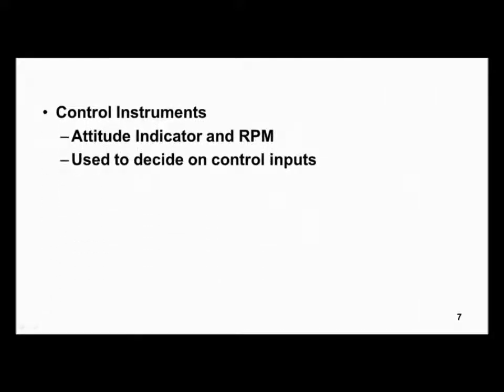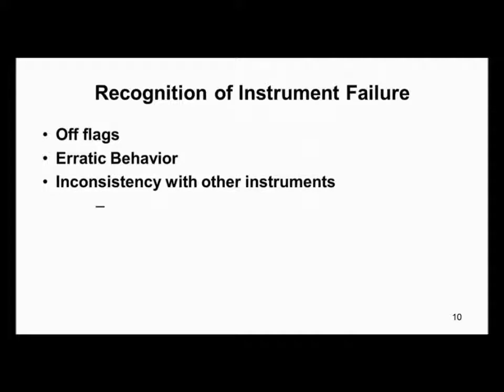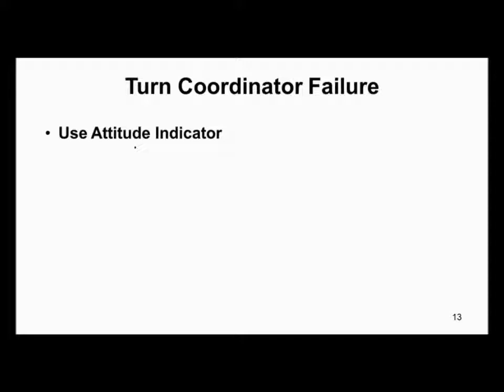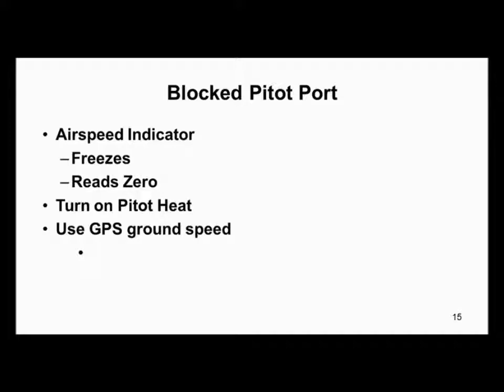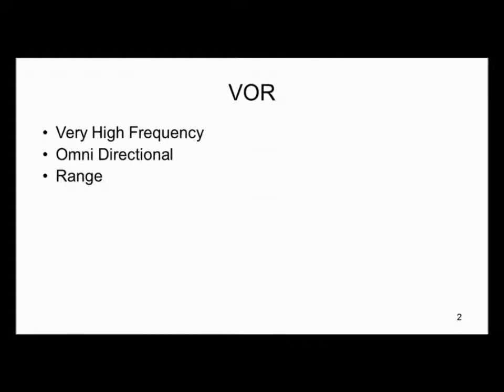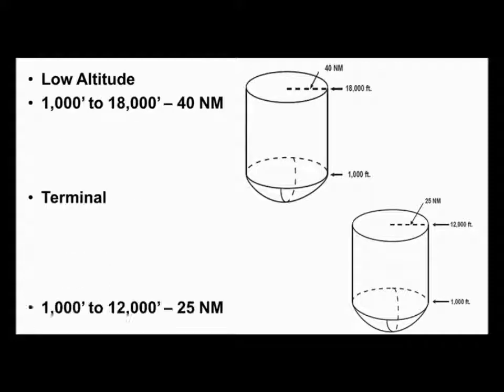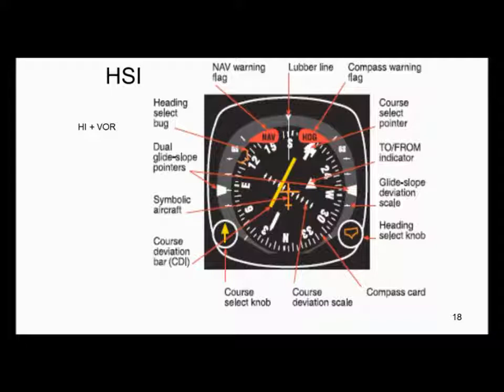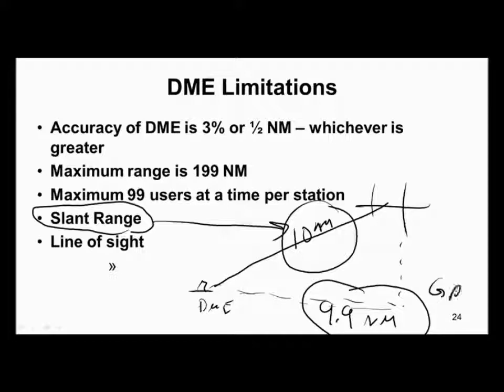Aug 22 Last of Attitude INST Flying, INST Navigation Part 1 FLGHT 111